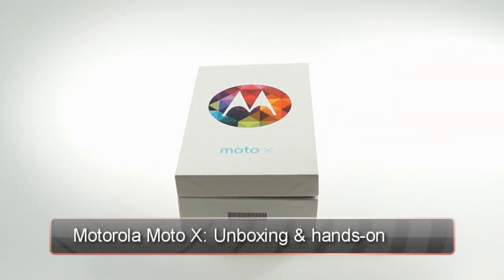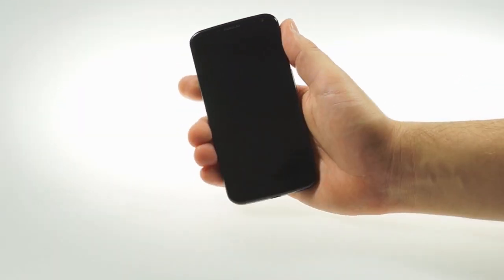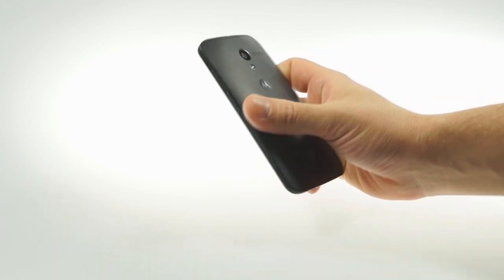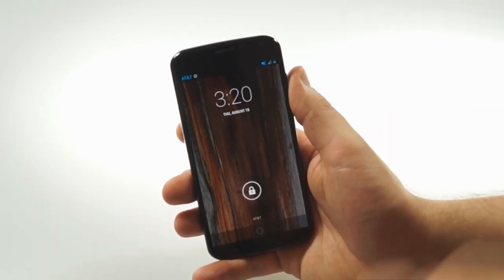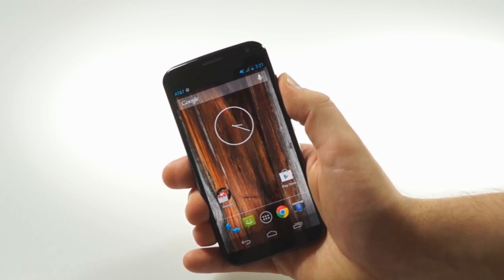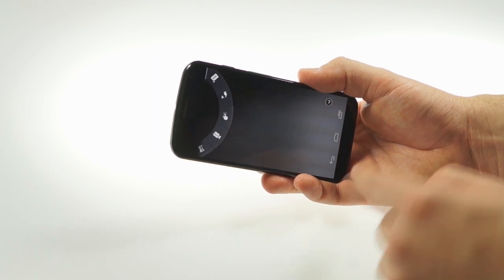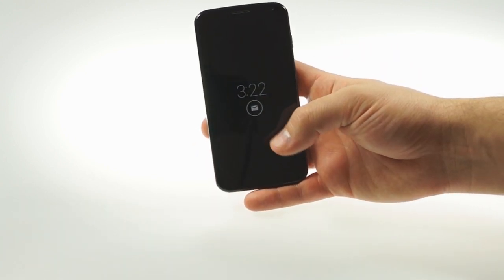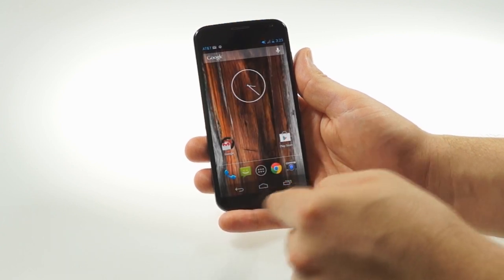Motorola Moto X unboxing & hands-on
This is a brief hands-on video of the Motorola Moto X. To see the full coverage, go